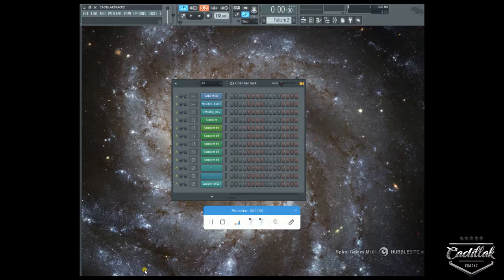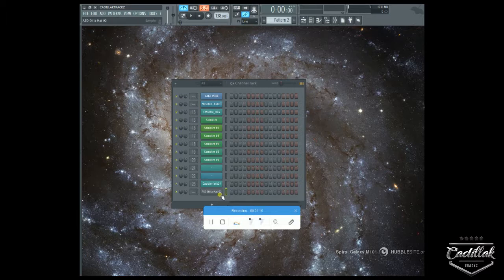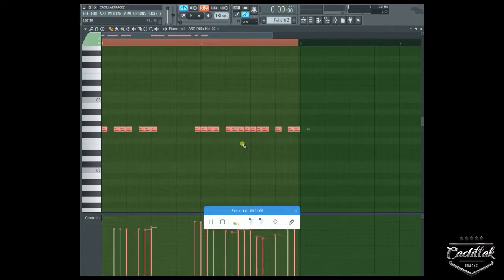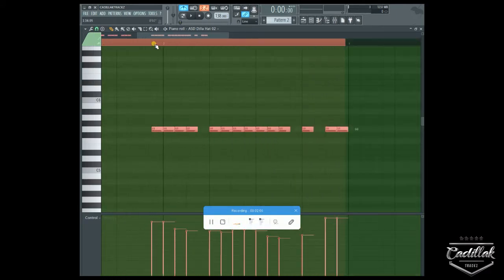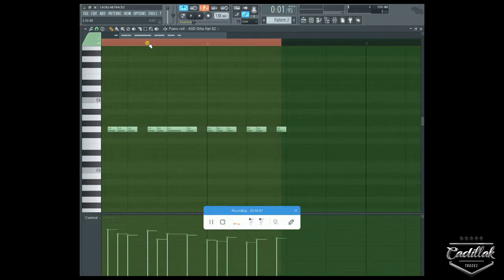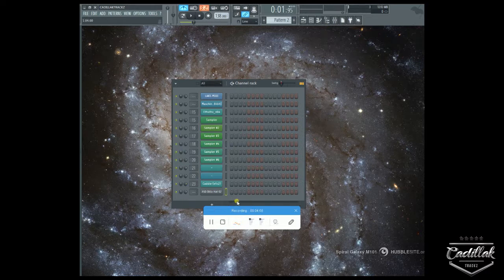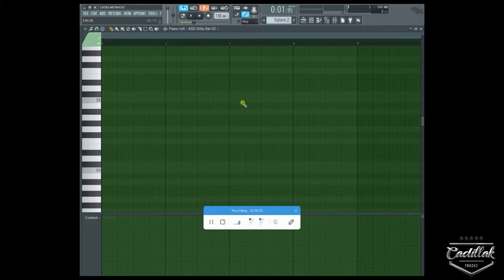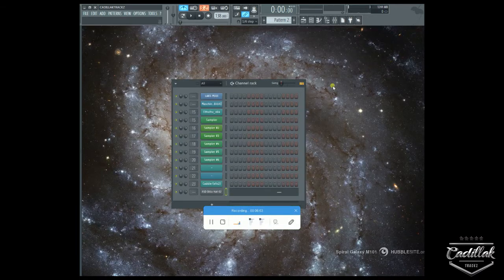QUICK TIP # 53 - QUANTIZE - CADILLAKTRACKZ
MASCHINE 2.7 AND FL STUDIO- -QUICK TIP # 53 - QUANTIZE - CADILLAKTRACKZ

USING FL QUANTIZE AND HOW TO AUTO QUANTIZE WITH RECORD!

FOLLOW CADILLAKTRACKZ!